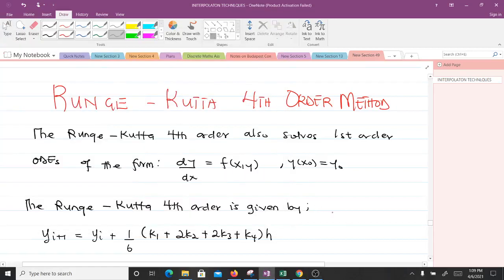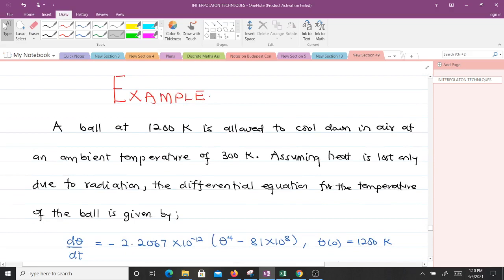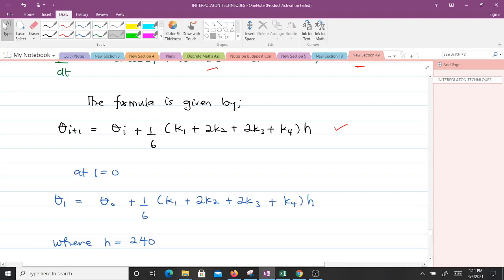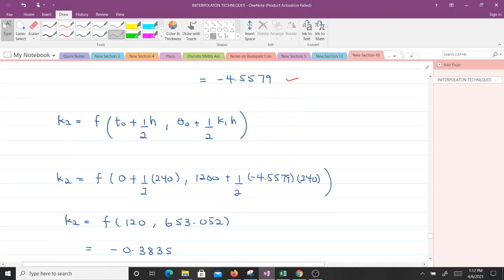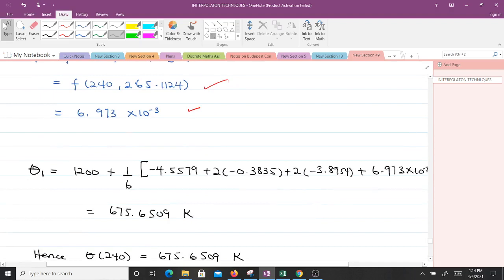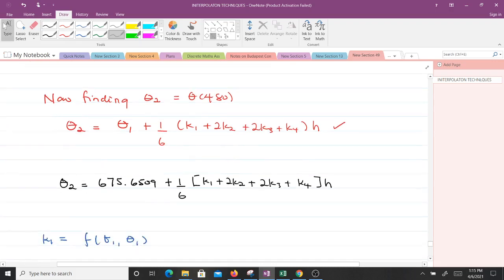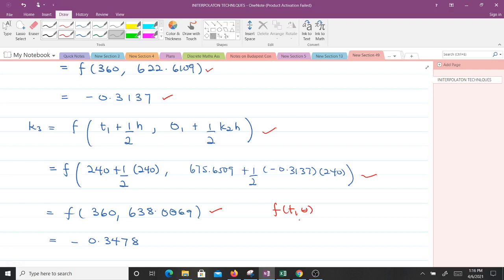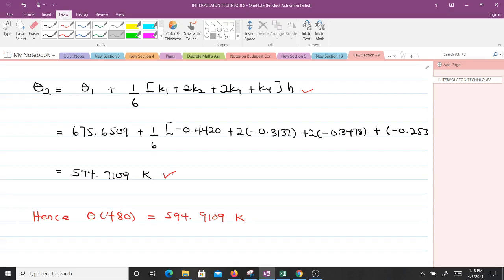Runge-Kutta 4th Order (Numerical Differentiation)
This is a great video on the Runge-Kutta 4th order.